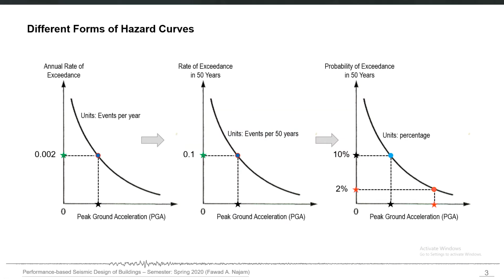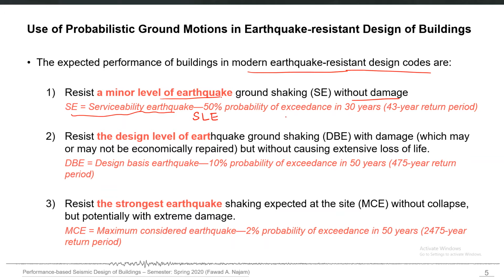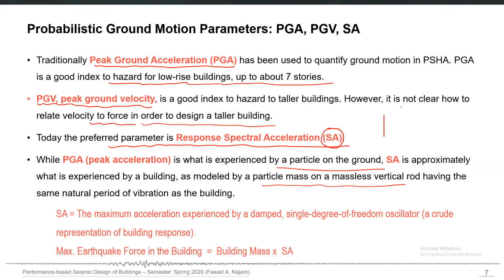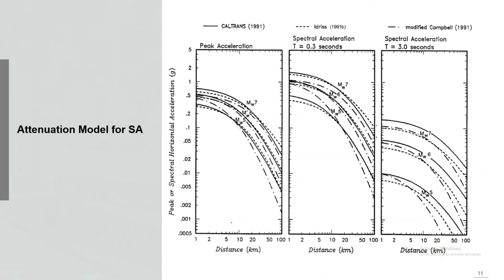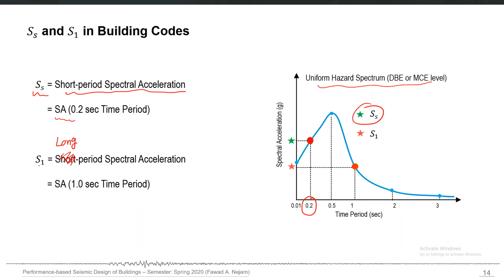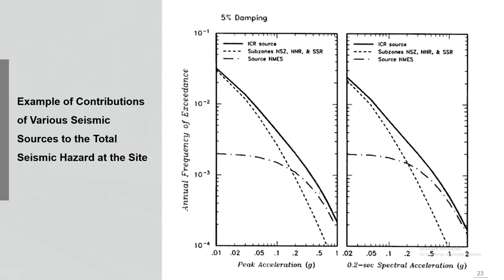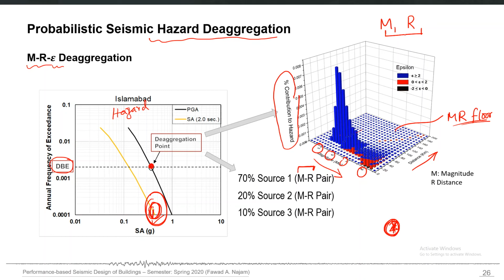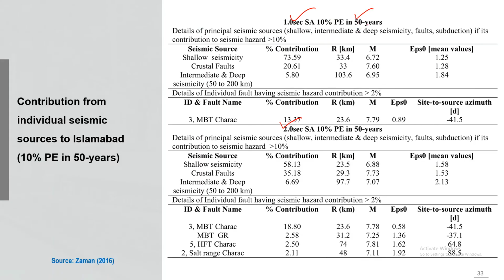13 - Use of Probabilistic Ground Motions in Earthquake-resistant Design of Buildings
Use of Probabilistic Ground Motions in Earthquake-resistant Design of Buildings